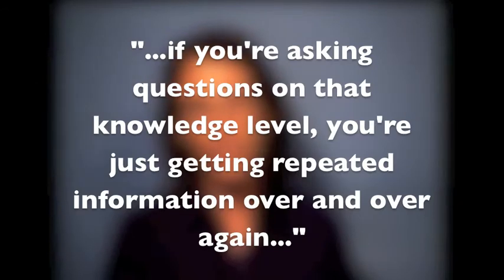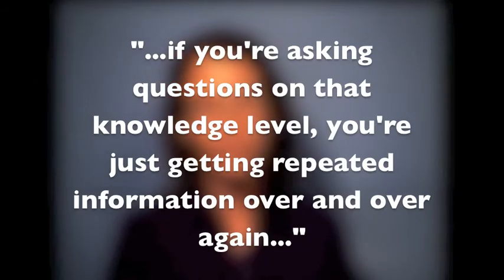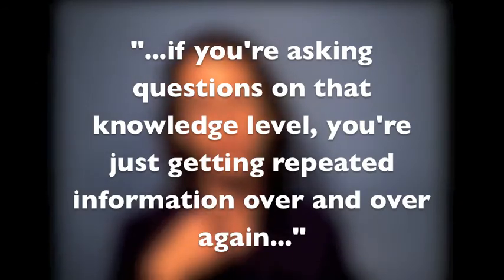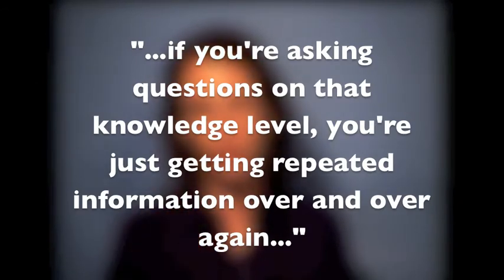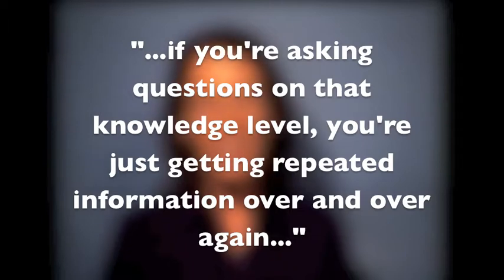Intro to Teaching: Bloom's Taxonomy for Discussion Questions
Bloom's Taxonomy for Discussion Questions